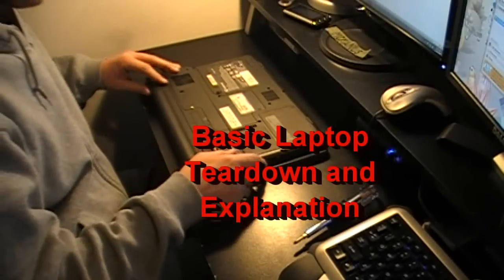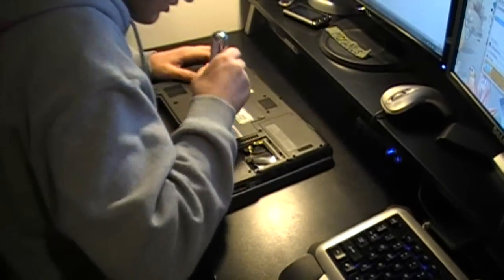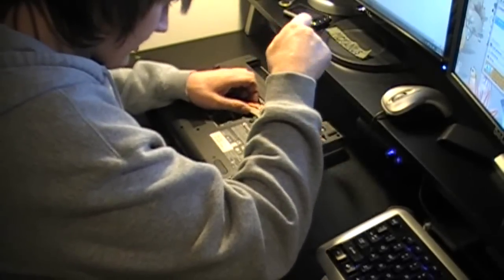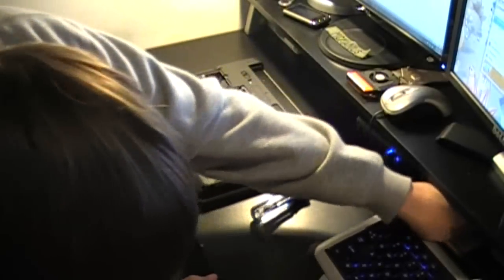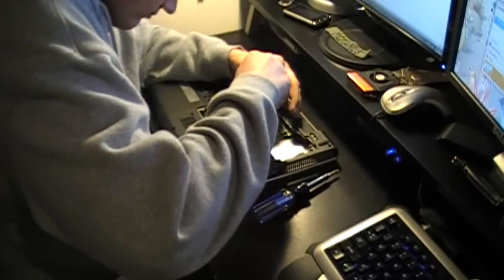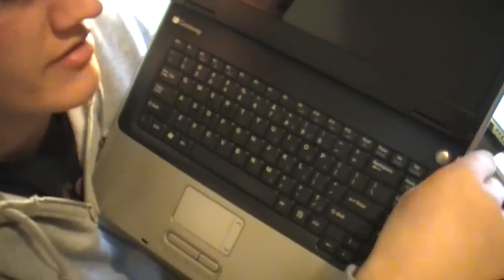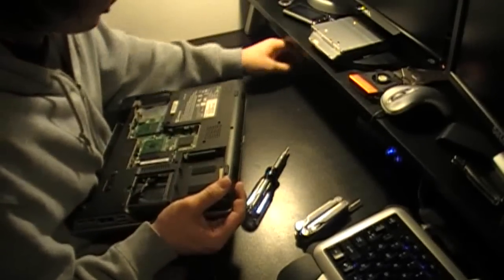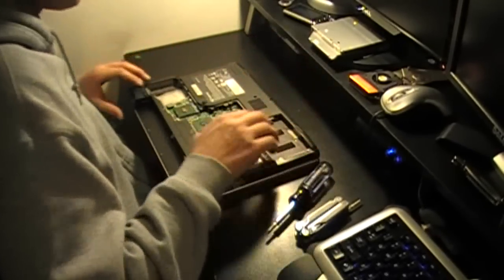Basic Laptop Teardown and Explanation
I'm selling computer components!
Motherboard:
EVGA Nforce 750i SLI FTW
Processor: Intel Core 2 Quad Q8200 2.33 GHz stock, Overclocked to 3.0 GHZ
RAM: 4 GB OCZ SLI Edition 800 MHz 2x2 GB
Heatsink: Thermaltake V1 (keeps temperatures LOW!!!)
Hard Drive: 80 GB Seagate Barracuda
This is me taking apart a Gateway laptop. I made this video to show how a basic laptop is taken apart and what parts make a standard laptop.